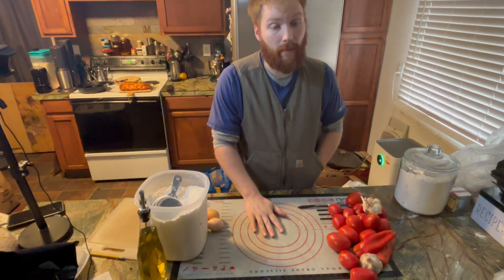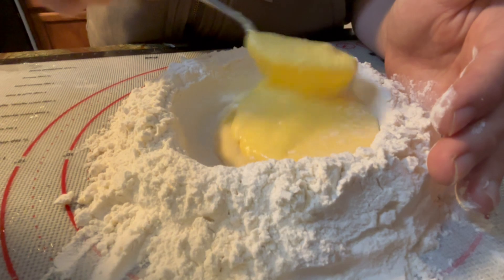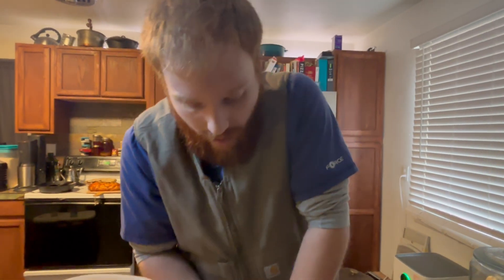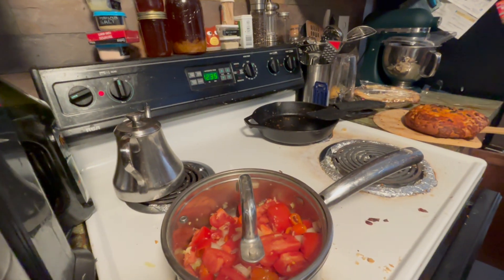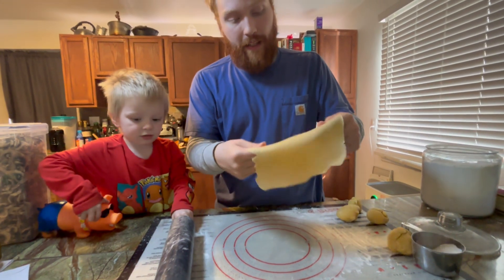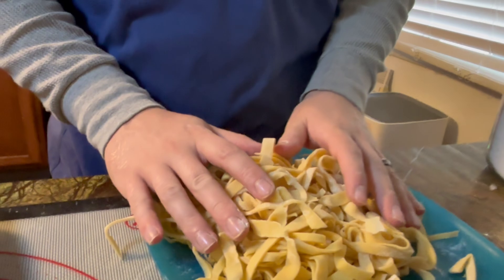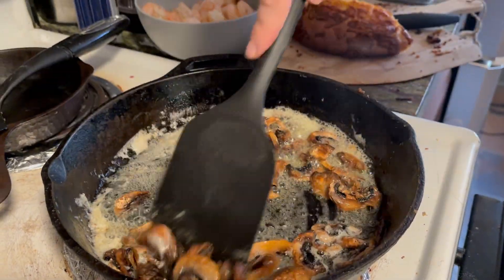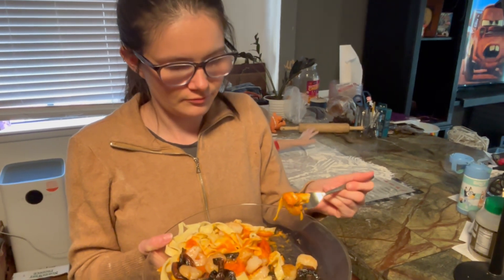Making Pasta and Tomato Sauce from Scratch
Today we are making pasta and tomato sauce, completely from scratch.

Pasta
2 cups flour
3 large eggs
2 tablespoons olive oil

Tomato sauce
About 3 cups chopped tomatoes
2 anaheim peppers
5 cloves of garlic
4 tablespoons olive oil